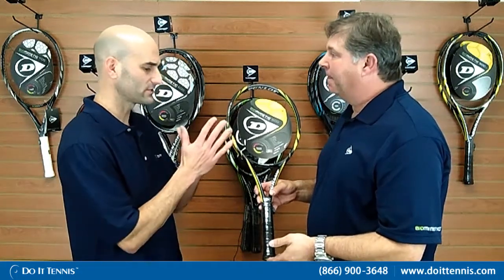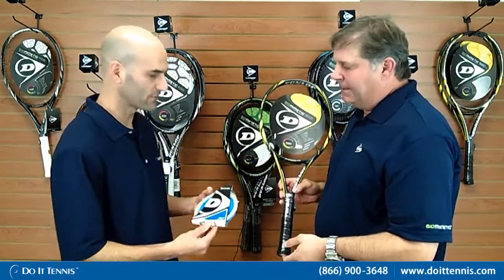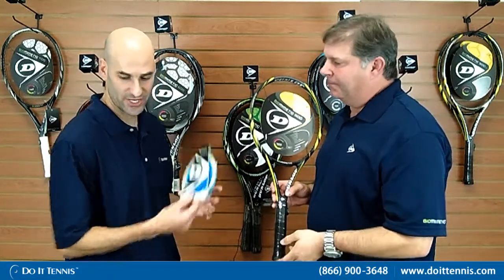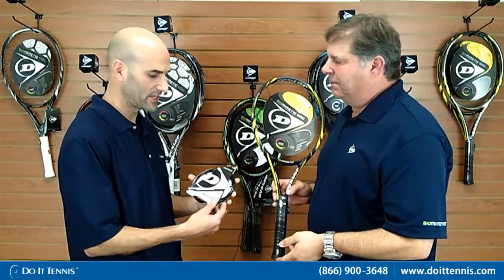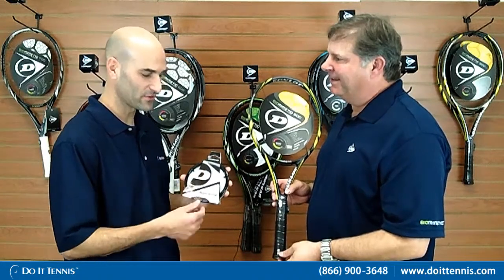Dunlop Biomimetic 500 Tennis Racquet (ft. Dunlop Rep.)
This Dunlop Biomimetic 500 Tennis Racquet is ideal for intermediate to advanced players. Its 100 sq. cm head size is popularly known to be user friendly because it gives you a better spin. This racquet weighs about 292 g which is much lighter than the Dunlop Biomimetic 500 Tour Tennis Racquet. The lighter disposition makes it easier for the players with a small build or junior players. It also gives way to some aggressive playing where the player can pack quite a punch.
The 16X18 string pattern is an open pattern which gives the racquet a good spin.
The popular American tennis player, Michael Russel, is using this racquet right now at the ATP tour.
Some strings that Dunlop would highly recommend with this racquet are Dunlop Silk because it provides a highly user friendly experience. It is also known to be quite easy on the arm. The combination of this string with this racquet is really known to grab the ball well.
Another string that the players must be sure to try is the Dunlop Black Widow. It is a very high end version of a polyester string. It is really unique and it really is said to bite the ball well for that grip and spin.
The other features that this racquet offers in accordance with the Biometric series are the Aeroskin which provides you that speed by letting you slice through the air, the HM6 Carbon that provide precision by bringing down the frequency and vibrations in the racquet by a substantial amount and the Gecko-Tag which gives you a dependable grip in all conditions. This impressive line of Dunlop was engineered keeping in mind some special creations of nature and what makes them so consistent in their performance. Want to know more about this product?